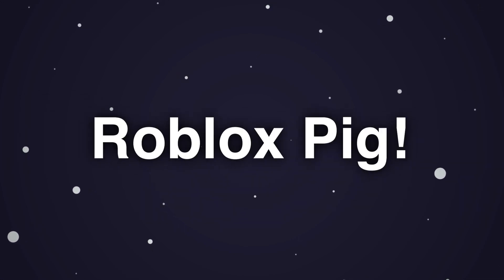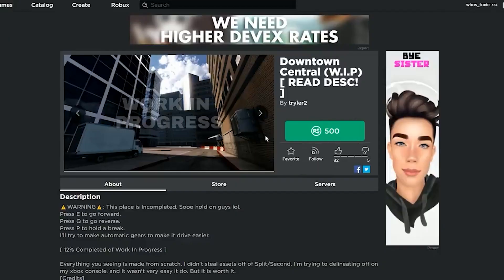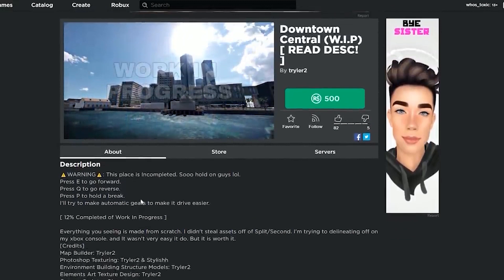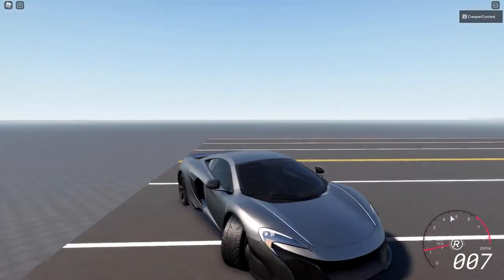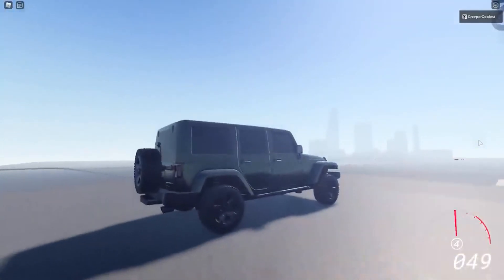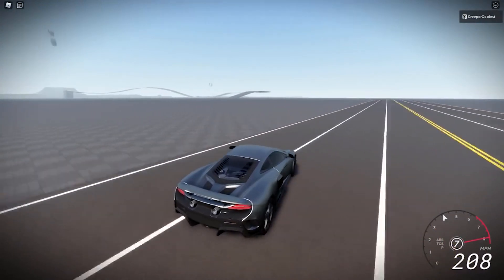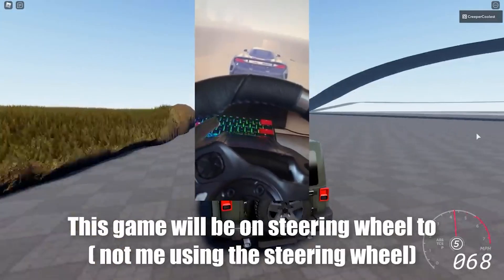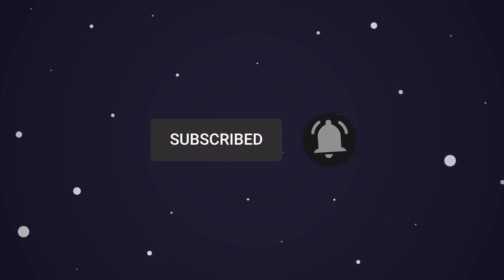The MOST INSANE Roblox Car Games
Today we're looking at the MOST INSANE Roblox Car Games